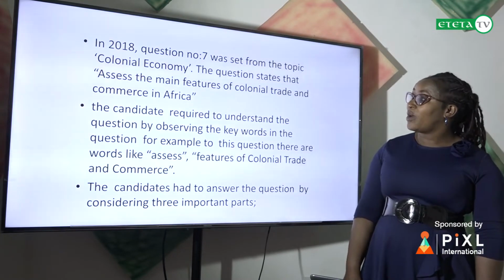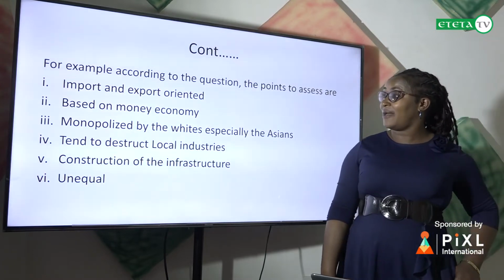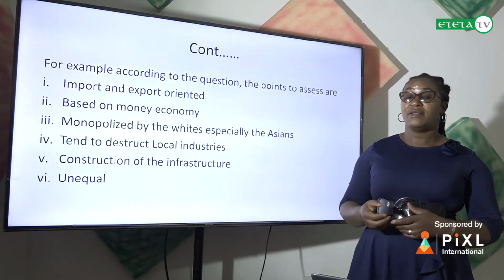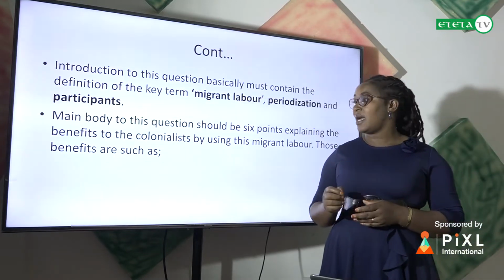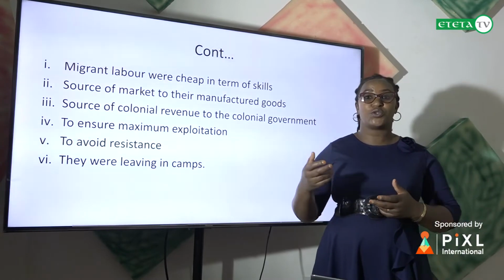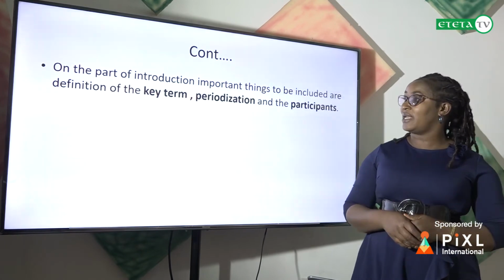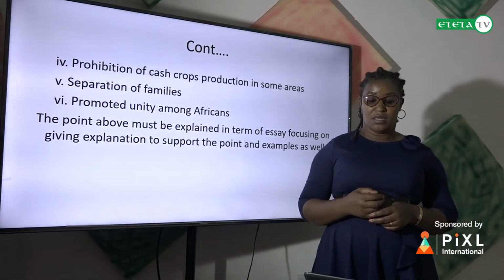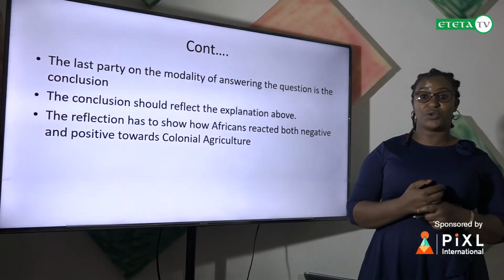HISTORY | NECTA QUESTIONS SOLVING Serries 1 | Madam Jane Mkini